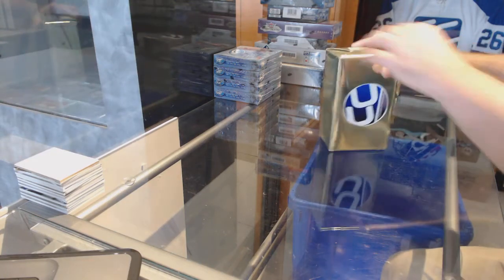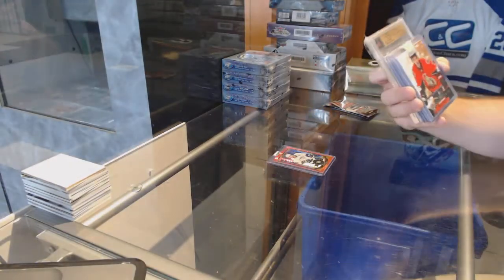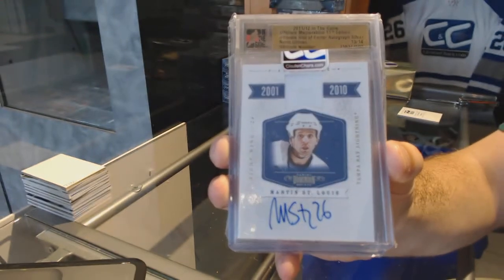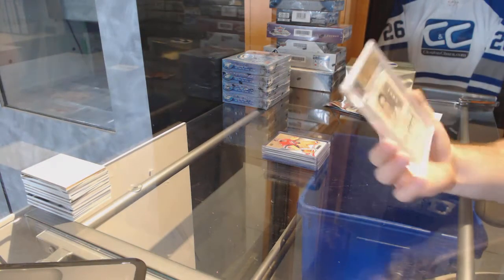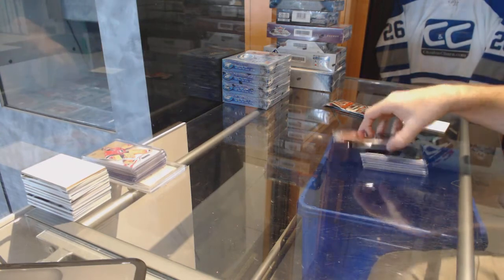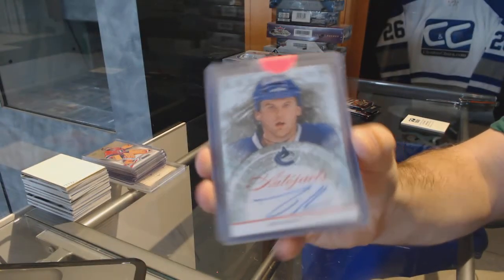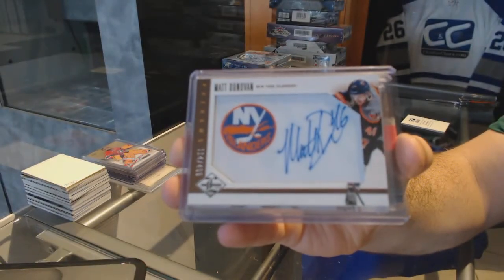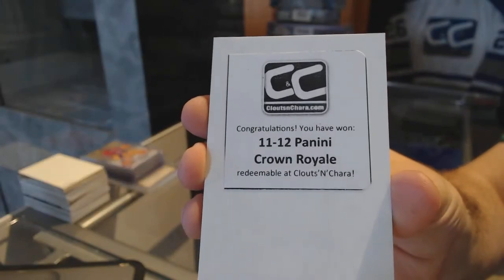CNC VIP Mystery 2 Gold Hockey Box Break - C&C GB #7479